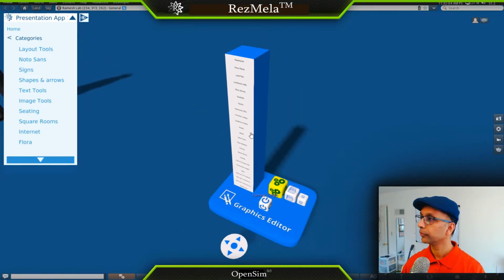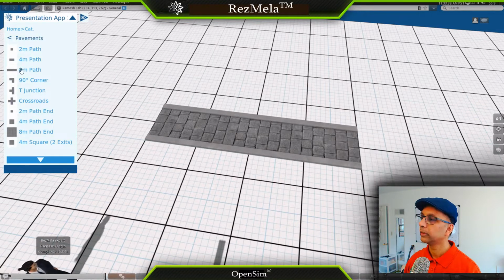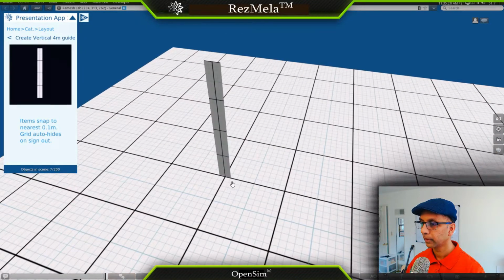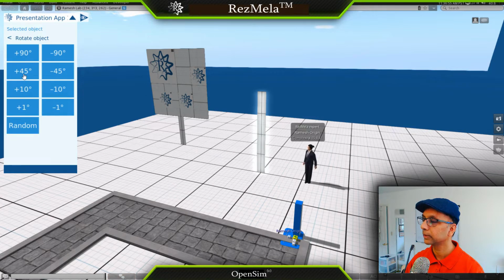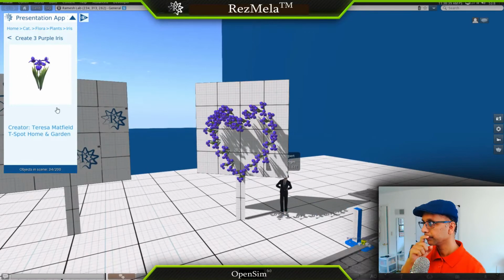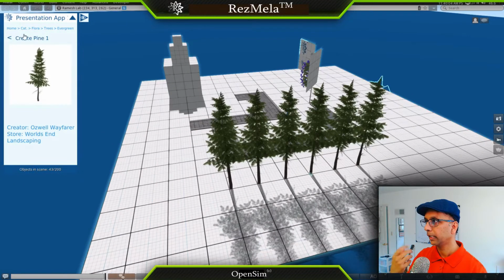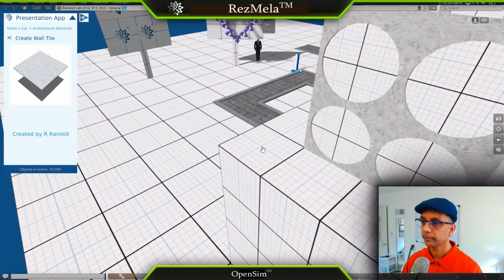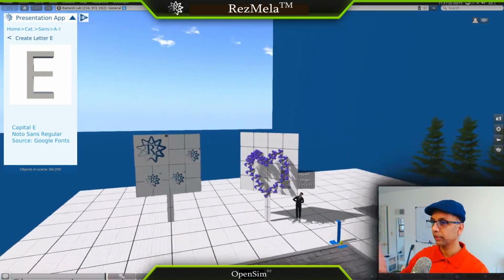Tutorial 5: What are grids and how to use them in RezMela?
We describe the power of grids both flat and multi-dimensional in the RezMela system using examples. Grids enable the fast deployment and alignment of objects as needed in a RezMela virtual world.